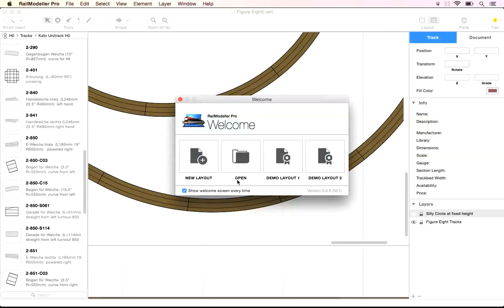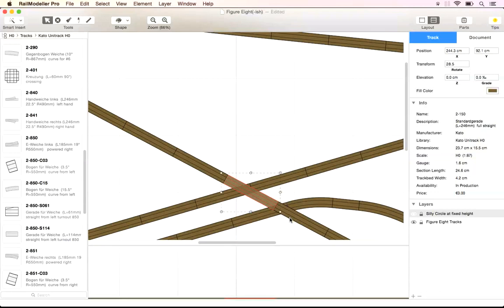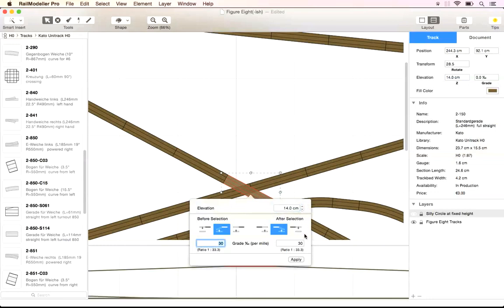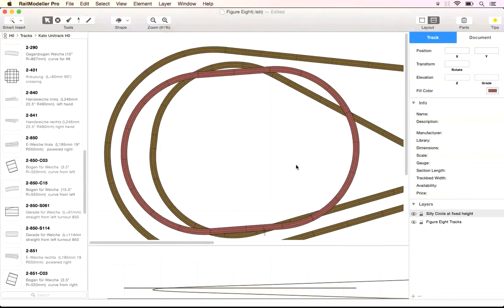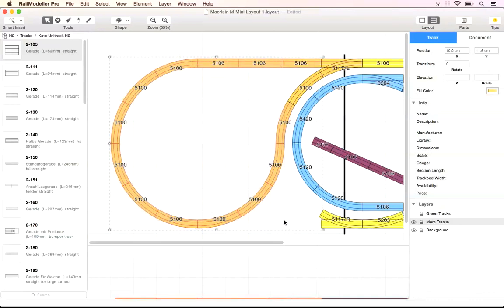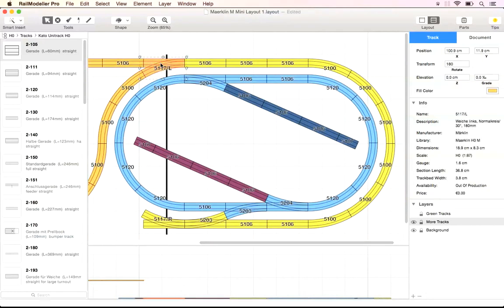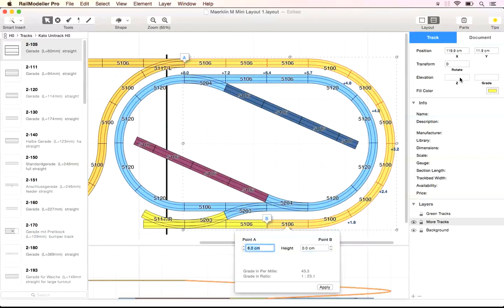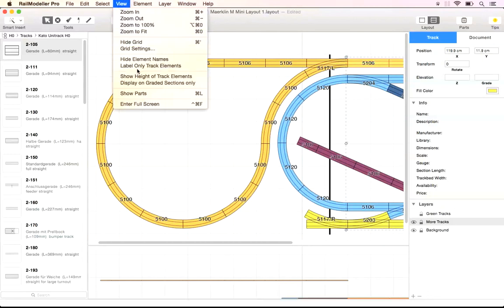RailModeller Pro Tutorial: Grades and Heights (english)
This tutorial for RailModeller Pro demonstrates how to apply grades and heights to tracks.

Now also available *for free*:
"RailModeller Express" for creating small layouts